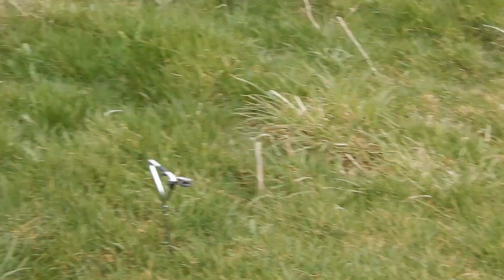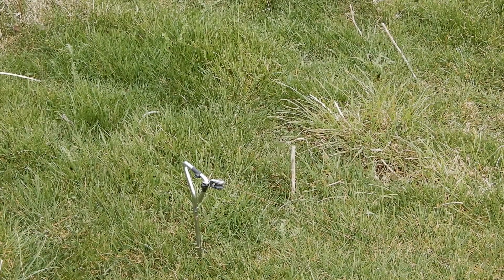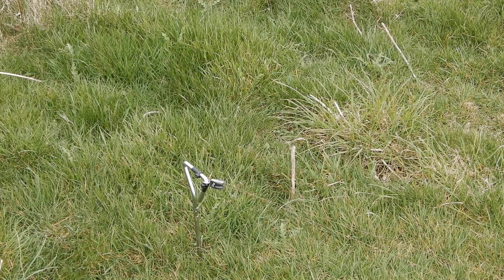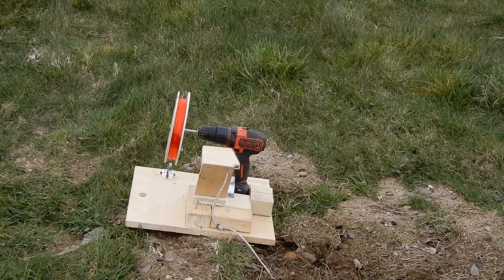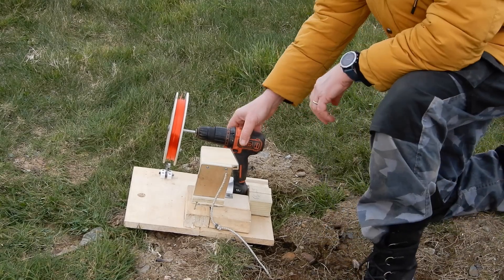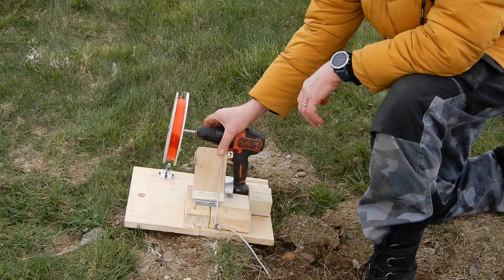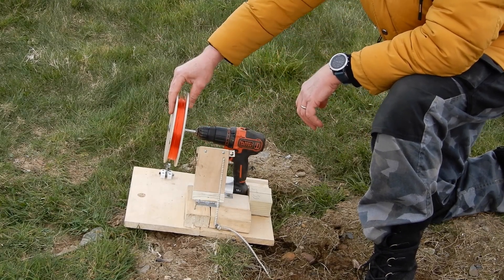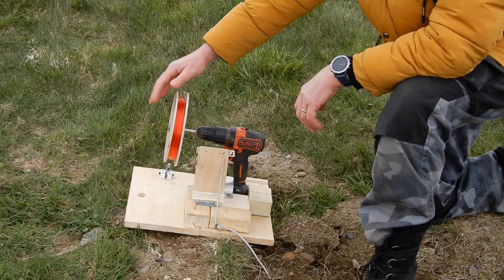Electric Glider / Sailplane winch for the Pug Glider Plan C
I final got the drum size right. Its taken three different sizes to get the right speed. I am only using a short tow due to size of field and wind direction. the final drum has 1000 yrds of 18lb sea fishing line. I also noticed using a parachute was a disadvantage due to the speed of drum and glider i might experiment more with that aspect. The pug glider is available